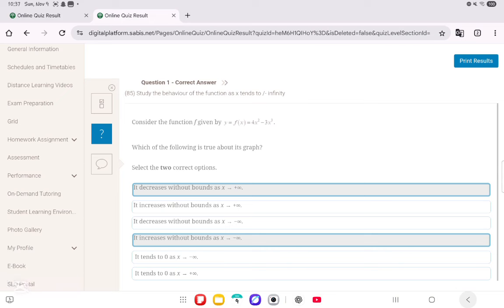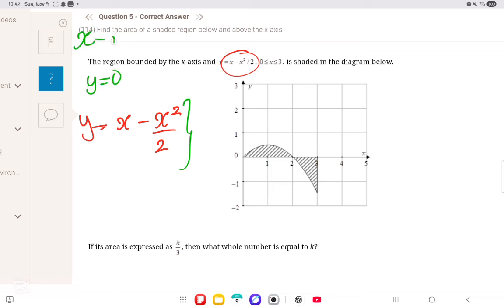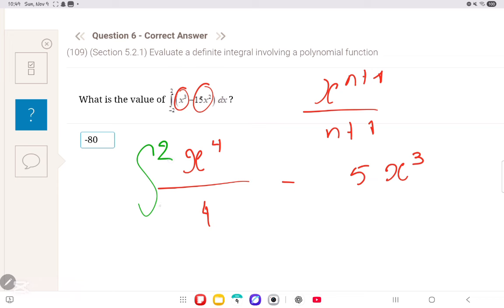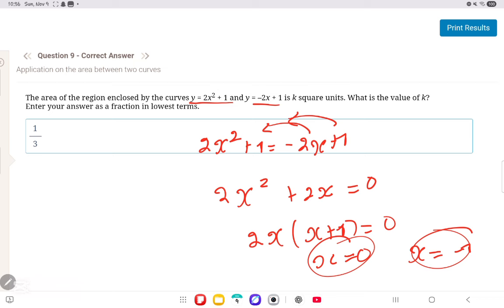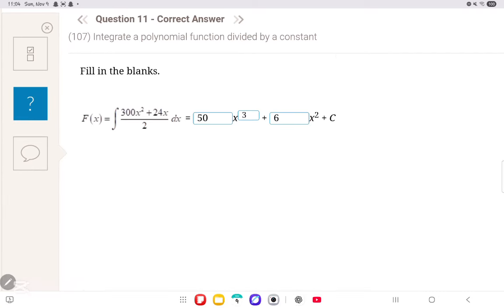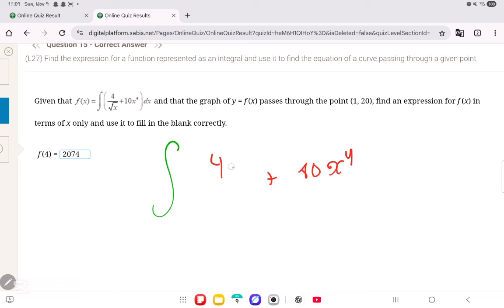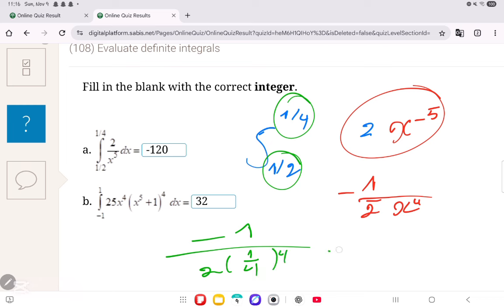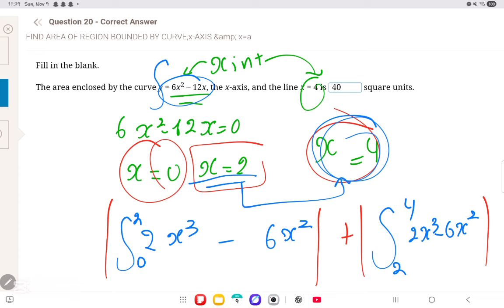Math AMS T1W11